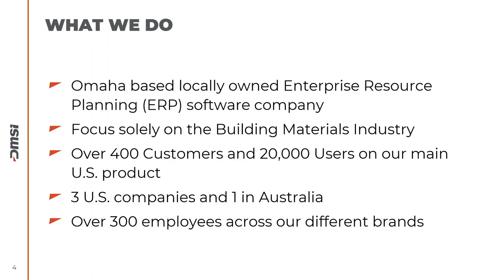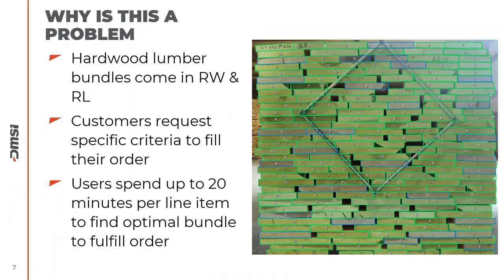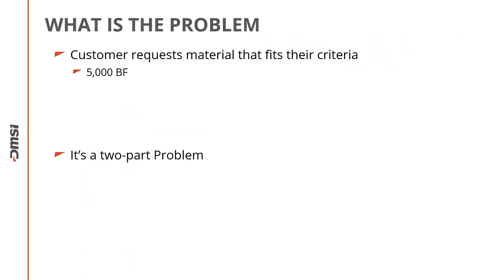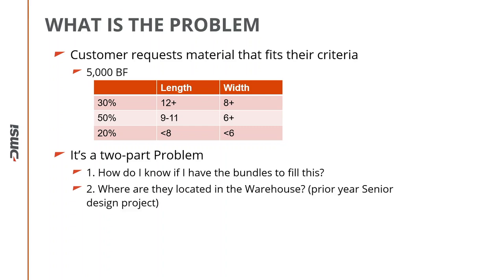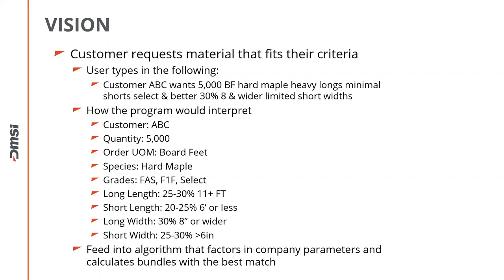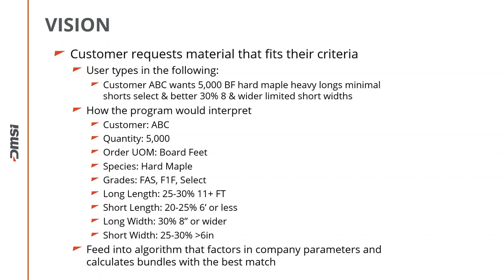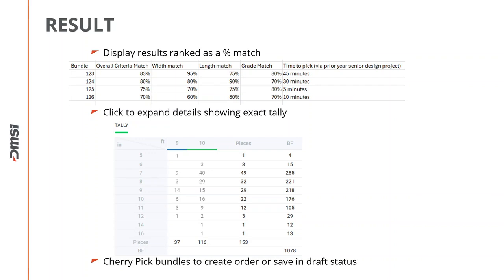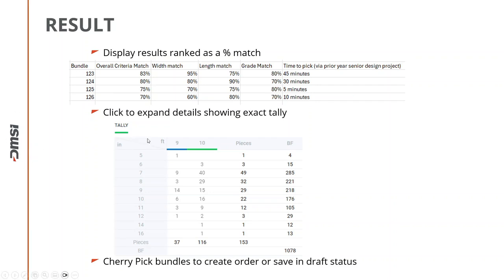DMSi Pitch Video